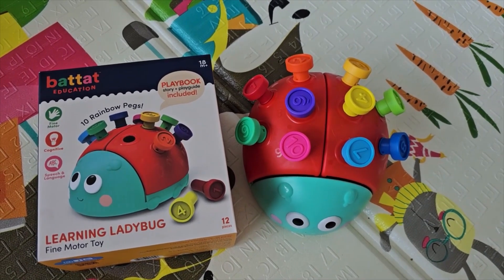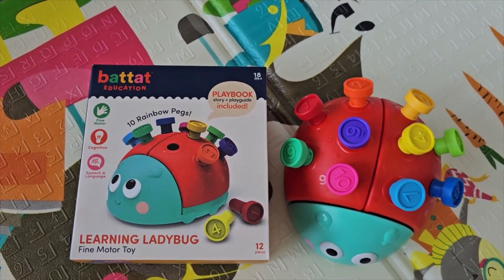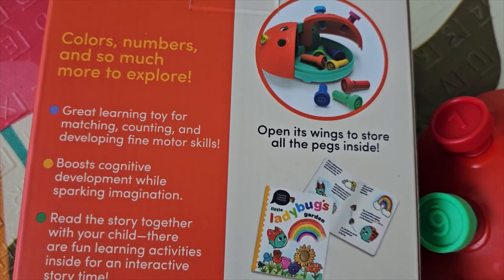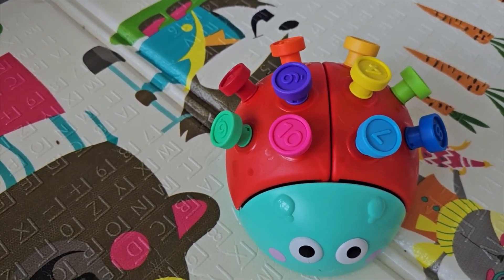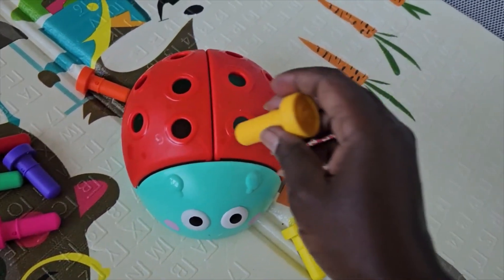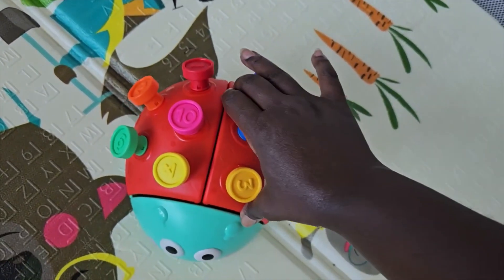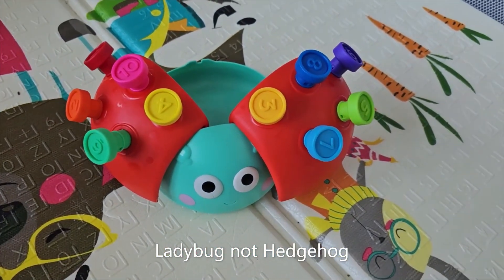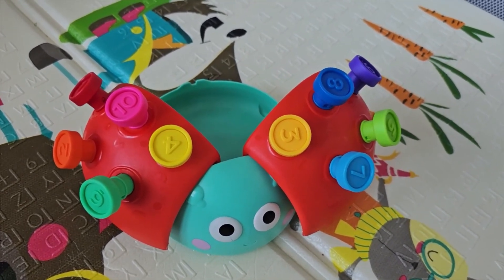Review | Battat Education Learning Ladybug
Grab Yours 👇

Explore colors and numbers
friendly pegs and a playbook to guide you through an educational playtime The playbook comes with an illustrated story—learn about colors and flowers as you tag along on the ladybug’s journey!
 flip it over to discover educational play ideas
The numbered pegs are great for little ones learning to recognize colors and count!
Plus, as they insert the pegs into the holes, they’ll be developing their hand-eye coordination and fine motor skills!

Educational Goals: STEM ( Science, Technology, Engineering & Math)
 Age: 18 Months and Up